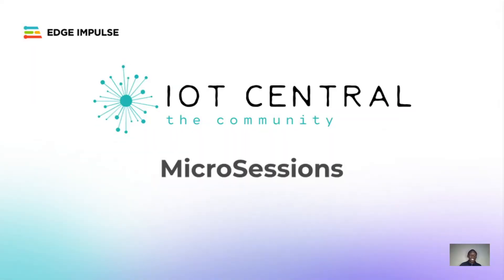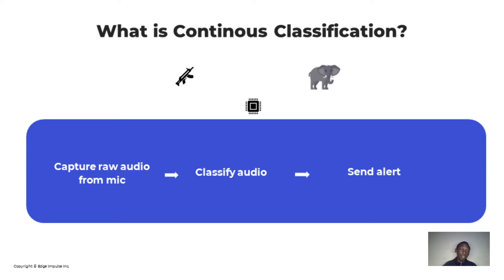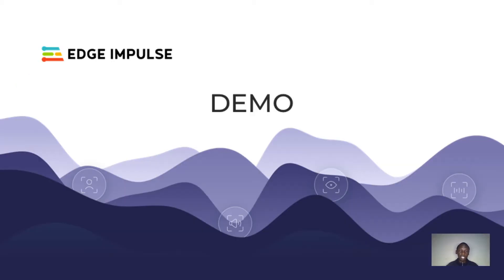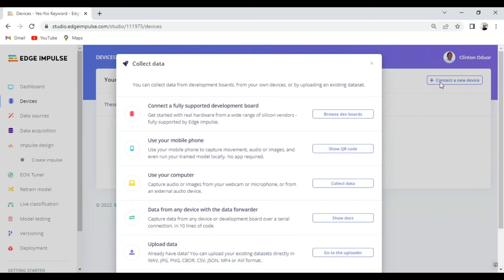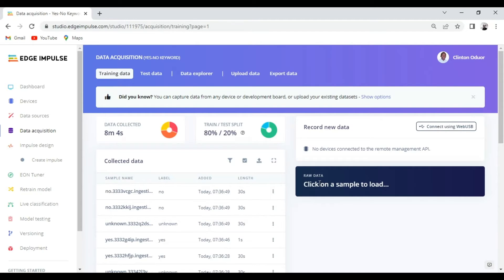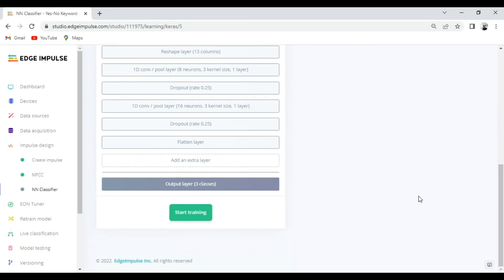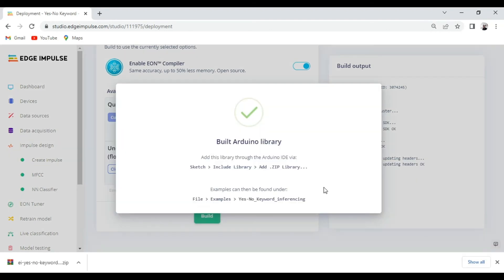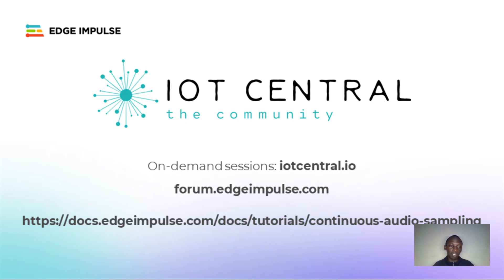How to Build Continuous Audio Classification Applications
In this IoT Central MicroSession with Edge Impulse, quickly learn how to build continuous audio classification applications using Edge Impulse. First see a walkthrough of the theoretical understanding of the continuous classification methods before diving into the demo. Then follow a demo of the data collection and exploration, impulse design, and finally perform live inference on an Arduino Nano 33 BLE Sense, smartphone or anyone one of the boards listed below.

Instructor: Clinton Odour, Senior Developer Relations Engineer, Edge Impulse

Optional Hardware: Any smartphone and most boards with a microphone or an accelerometer. Examples include: ST B-L475E-IOT01A, Arduino Nano 33 BLE Sense, ESP32 FireBeetle with LIS3DHTR accelerometer, Himax WE-I Plus, Nordic Semiconductor nRF52840 DK, nRF5340 DK or nRF9160 DK, Silicon Labs Thunderboard Sense 2, Sony's Spresense, TI CC1352P LaunchPad, Raspberry Pi 4, Nvidia Jetson and more.